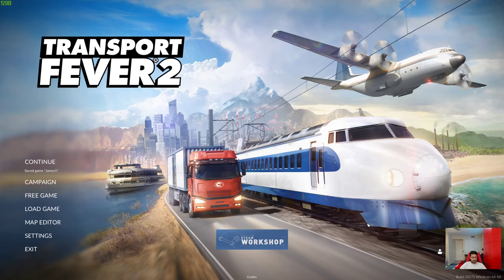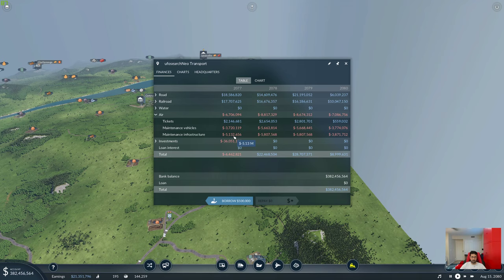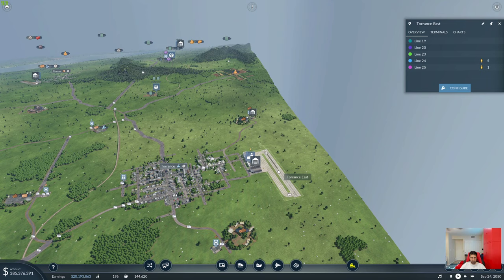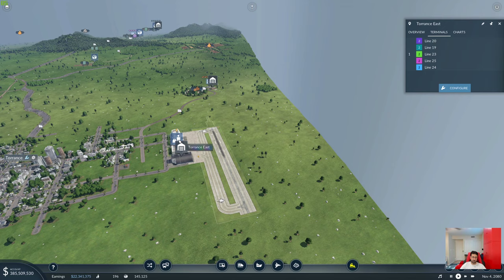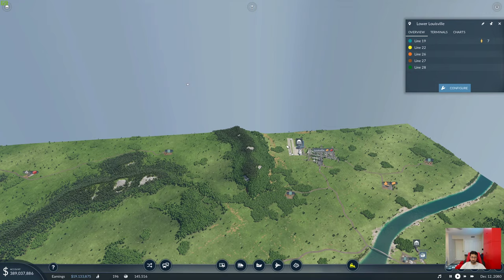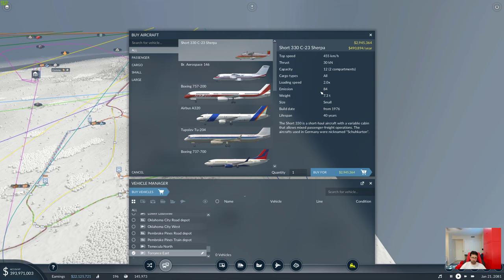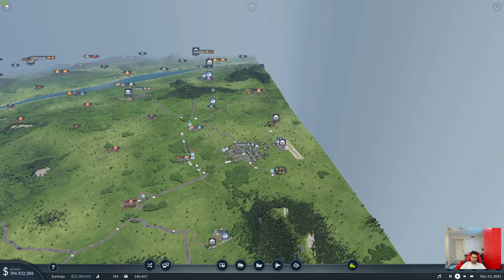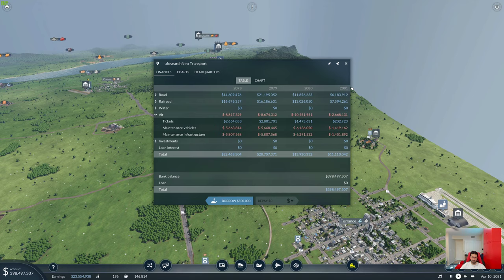Transport Fever 2 - Managing multiple airports, turn high cost to low cost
A quick video in managing multiple airports, understand when and where to build them.  This will help you keep the maintenance cost down.